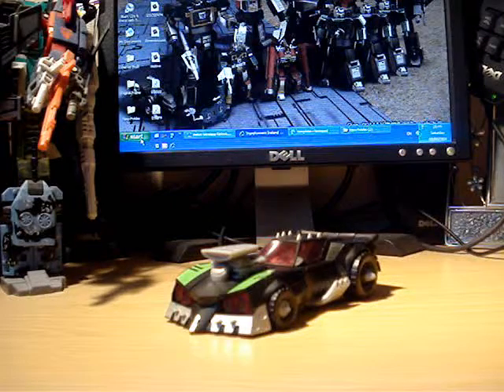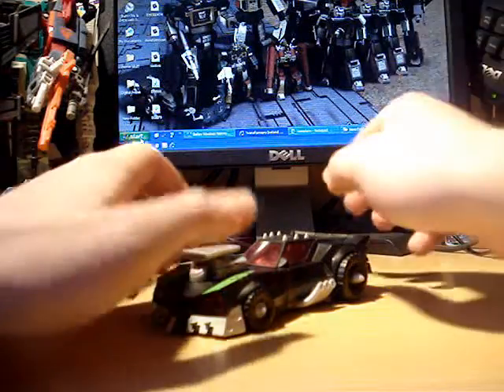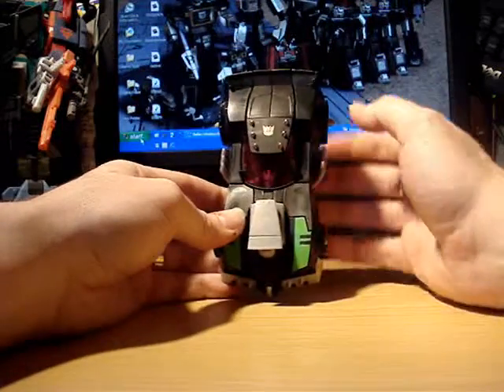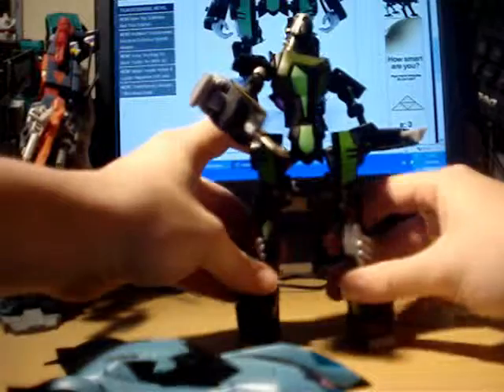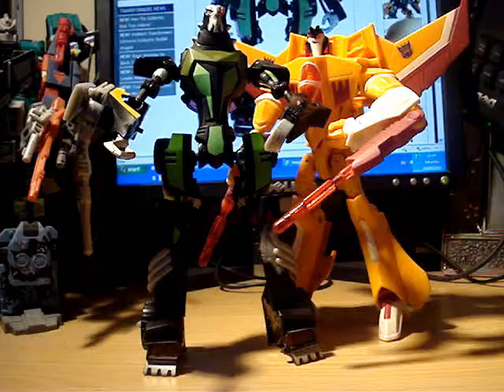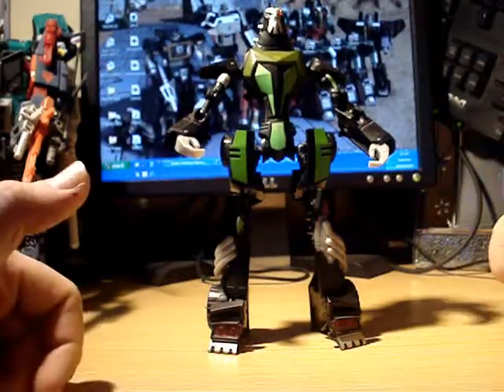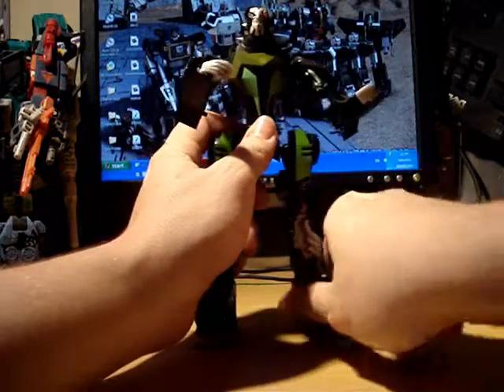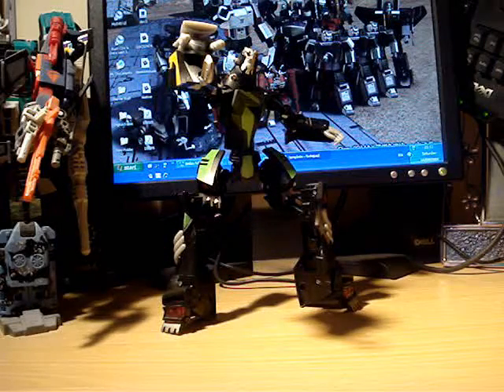Transformers Animated Lockdown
A Transformers Ireland Online Review by Hot Rod in association with Modelmania